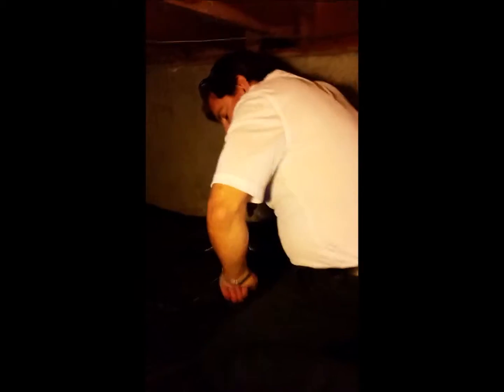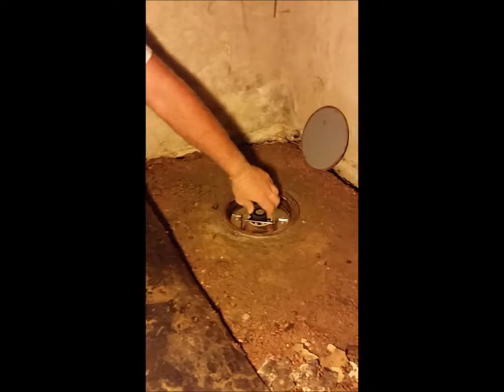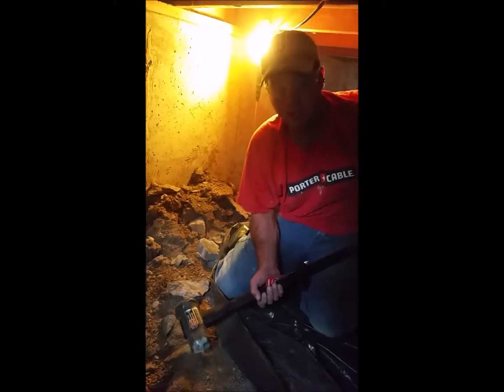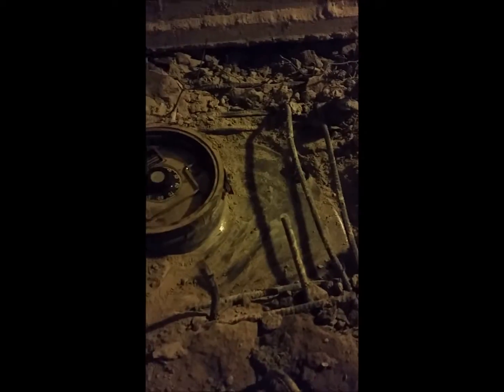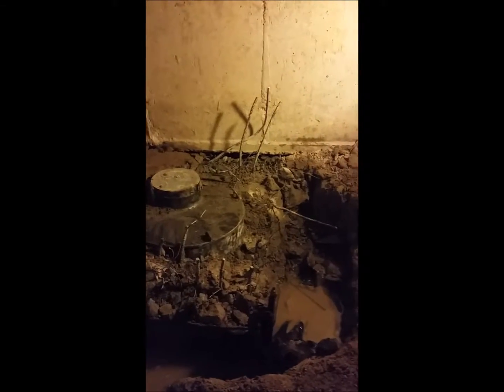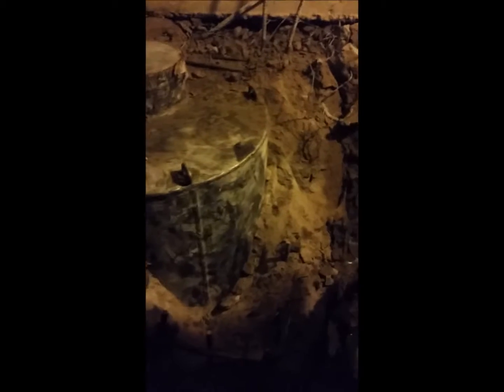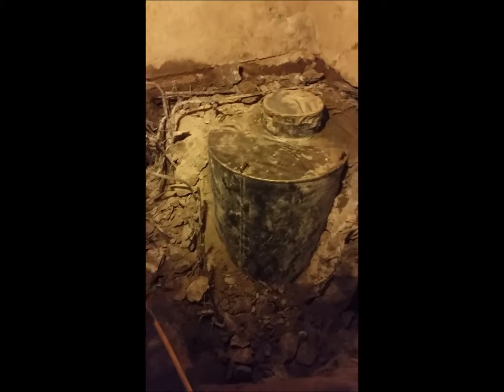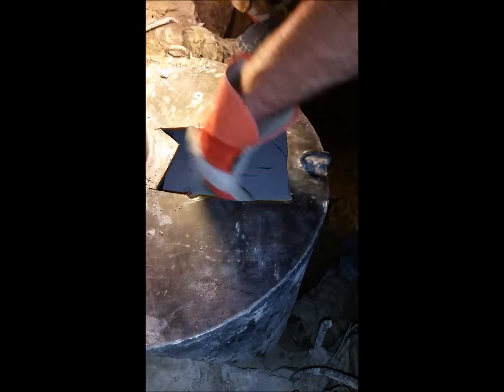The Largest Treasure Discovery - Hidden Safe in House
The largest treasure discovery was made in the metro area of Denver, Colorado. Joe, Dr. Nobel Prize Bill, and Dusty install a moisture barrier in a crawl space when their lives change dramatically forever. Let the treasure hunt begin! MUST SEE! to support cancer research and honor loved ones.